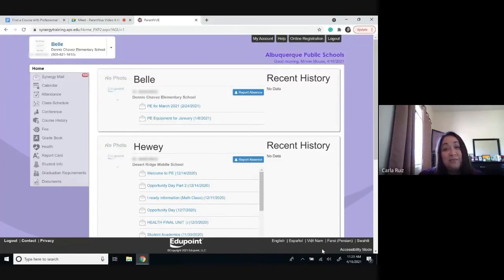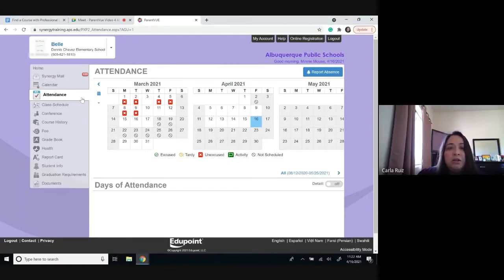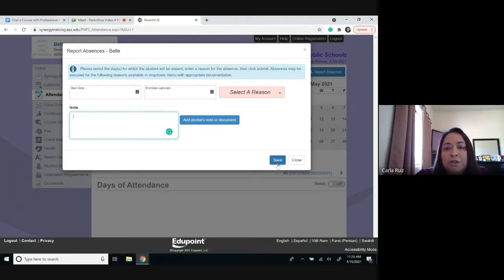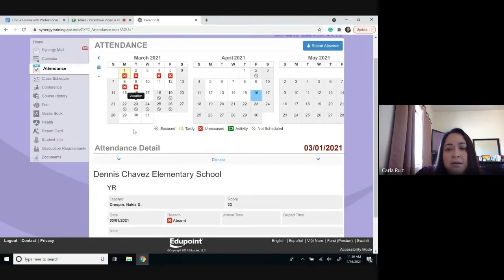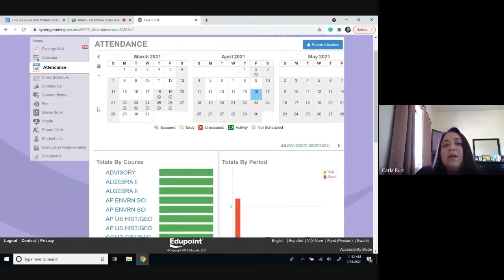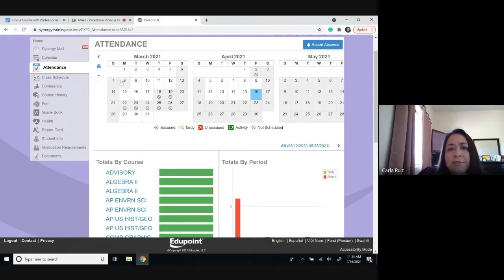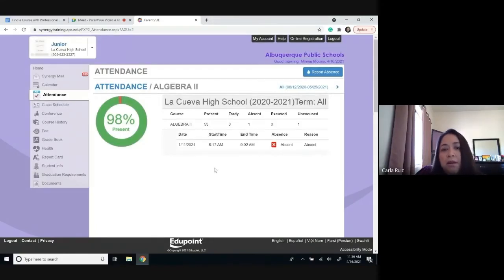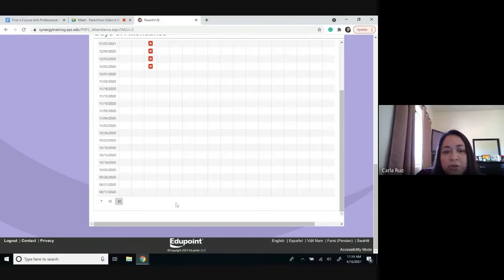How to Check Your Student’s Attendance in ParentVue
ParentVue is a great tool for staying on top of your student's education. You can use this application 24 hours a day 7 days a week to track your student's grades, email their teachers, report attendance, and stay up on graduation requirements. In this second video we will show you how to check student's attendance!

If you are still having problems with ParentVue visit this contact your school, the case manager, or comment on this video.